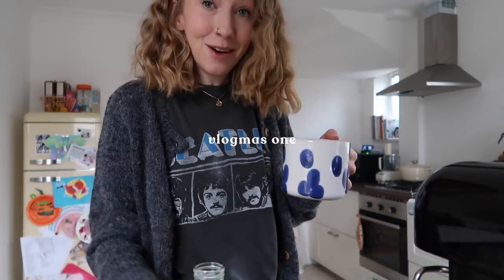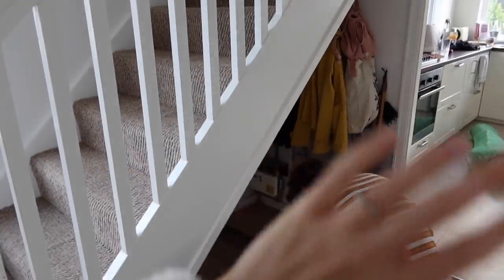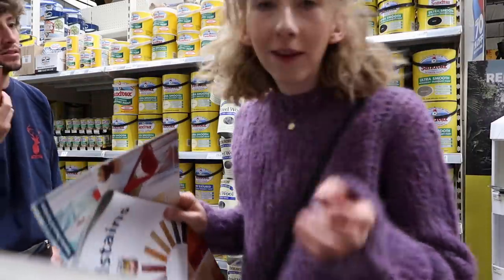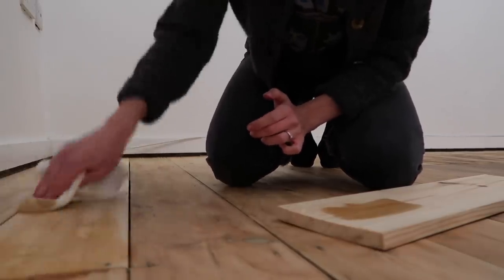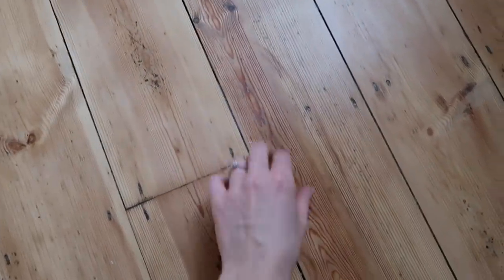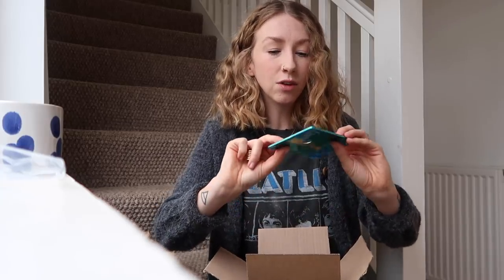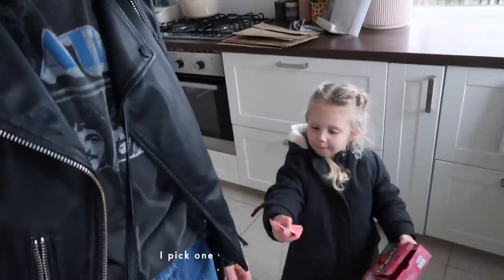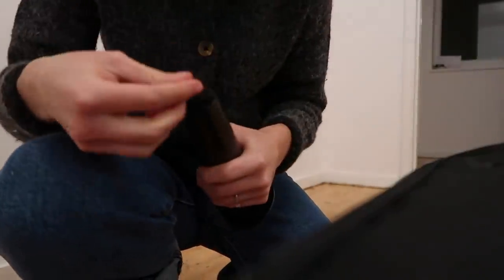Our DIY Floor Restoration & Vlogmas Begins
Uploading every other day until Christmas 💫

↠ WEARING
Tee: Anthropolgie (not available)
Jeans: Levi's ↠
Cardigan: Monki ↠